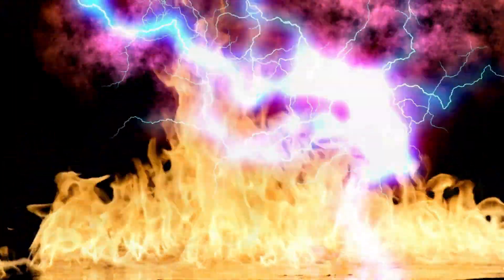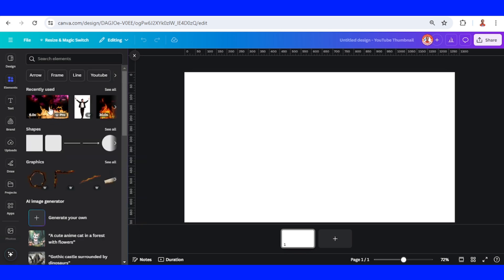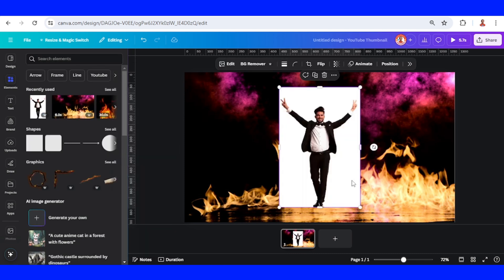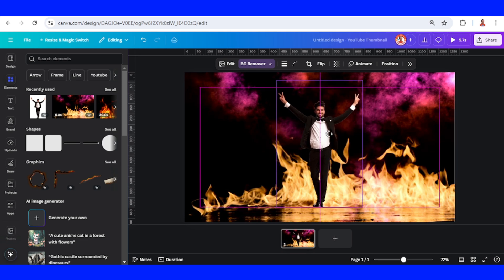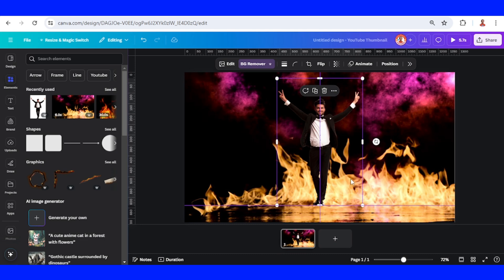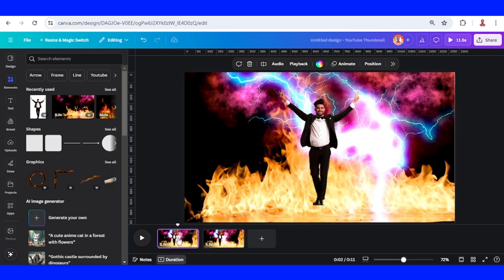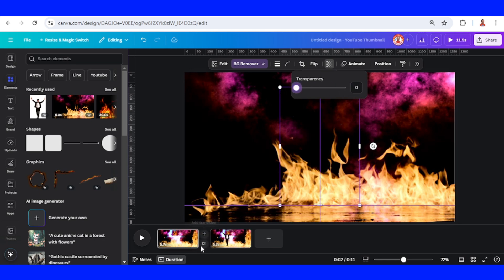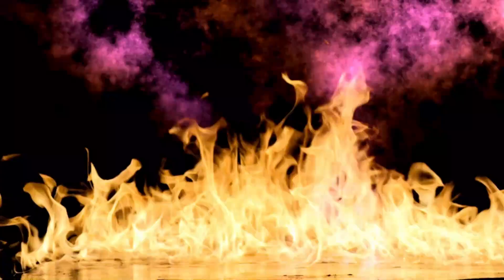Canva Tutorial Cinematic Opening Video Magician Revealed from Fire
In this Canva tutorial video you will learn how to create cinematic opening video in Canva. The
Canva animation will show a man or magician revealed from fire. Another Canva animation

This is a Canva tutorial for beginner, a basic video editing tutorial from a video slide show.
I hope it gives you more Canva design ideas to create more motion graphic designs in Canva.